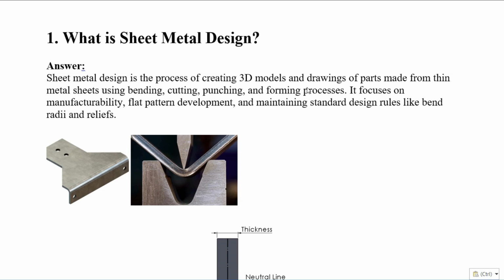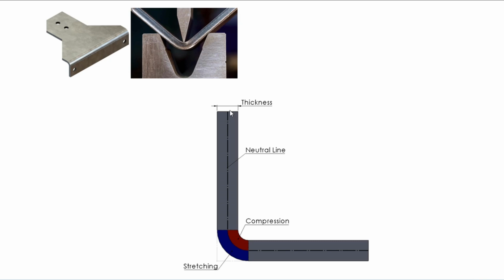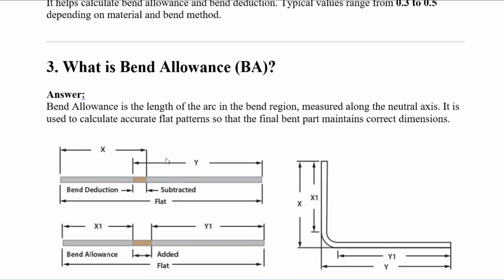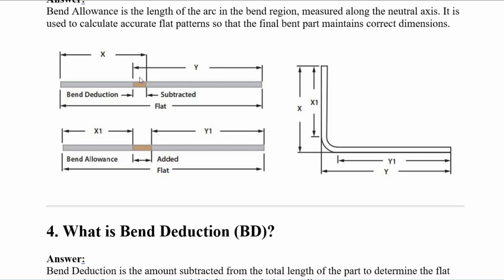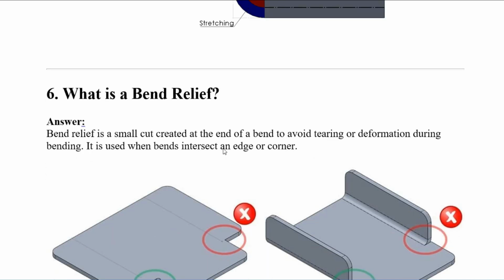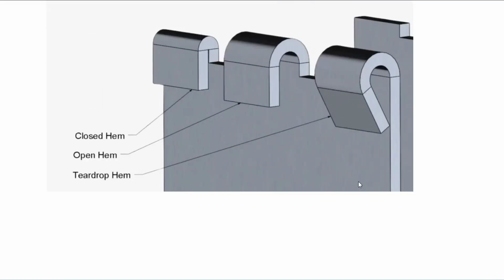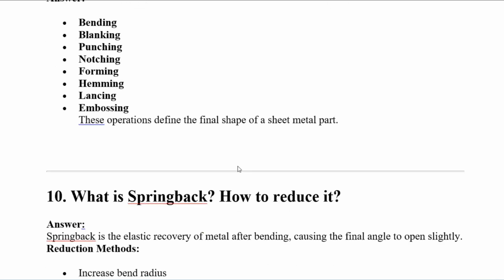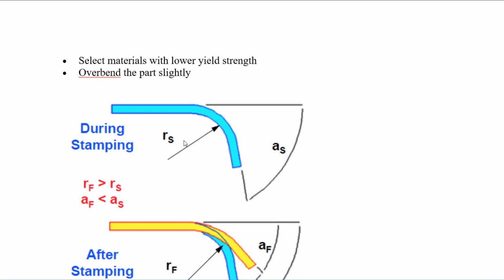Understand Sheet-metal design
Sheet metal design is a critical engineering process used to create lightweight, high-strength products for industries such as automotive, aerospace, electronics, and consumer goods. The design focuses on understanding material behavior, bend allowance, K-factor, reliefs, forming limits, and manufacturing processes like bending, punching, deep drawing, and laser cutting.

A well-designed sheet metal part reduces manufacturing cost, improves product performance, and ensures high-quality production. Key considerations include selecting the right material, maintaining consistent wall thickness, applying appropriate bend radii, avoiding sharp corners, and ensuring proper tolerances. Modern CAD tools like SolidWorks, CATIA, NX, and Fusion 360 help engineers visualize components and simulate forming before manufacturing.

Whether you are a beginner or an experienced designer, mastering sheet metal fundamentals is essential for creating efficient, manufacturable, and durable products.